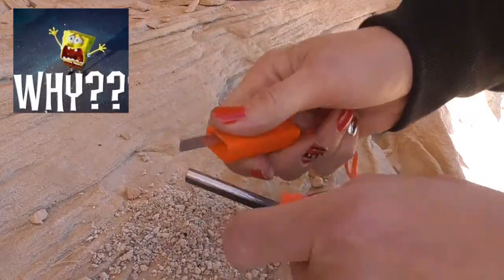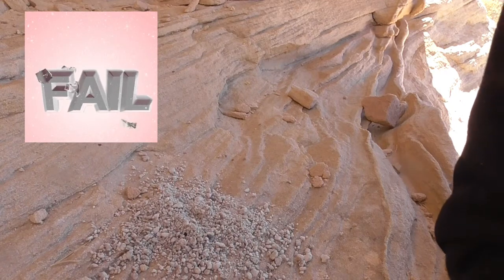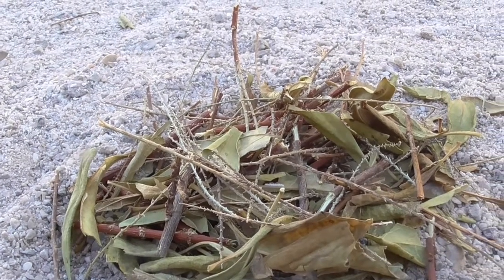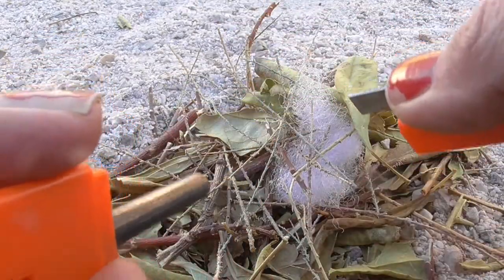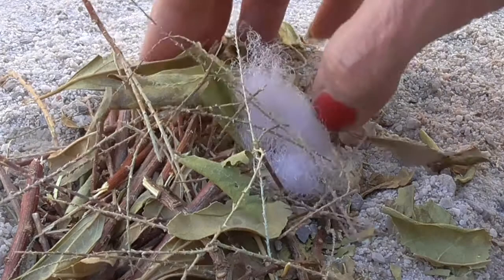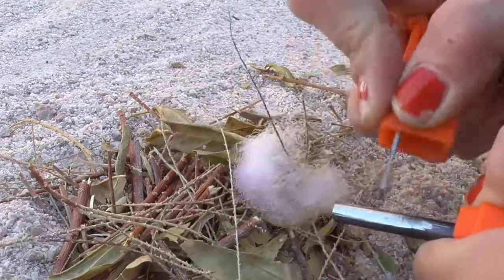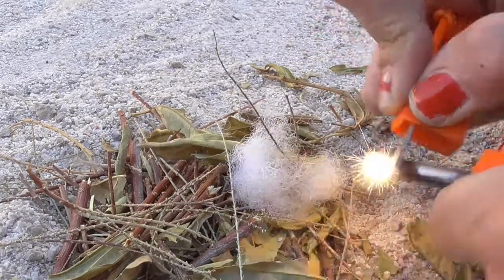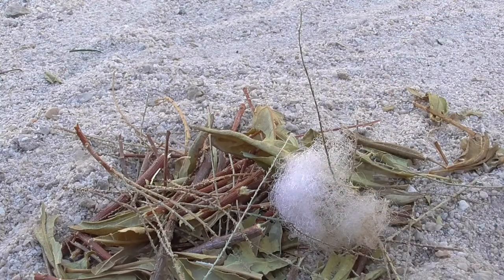OZARK TRAIL FIRE STARTER vs THE BLONDE - fire starter FAILS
Watch the Blonde try to make FIRE using the OZARK TRAIL Flint and Steel Fire Starter !! 3 attempts - all 3 FAILS ??? Watch and FIND OUT! I welcome any and all suggestions.